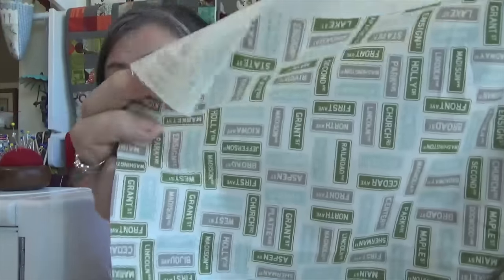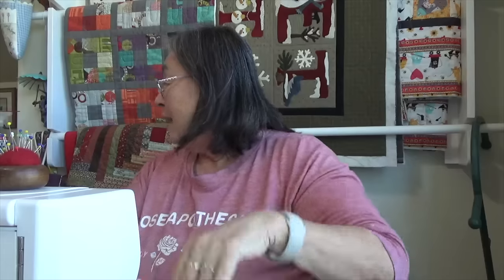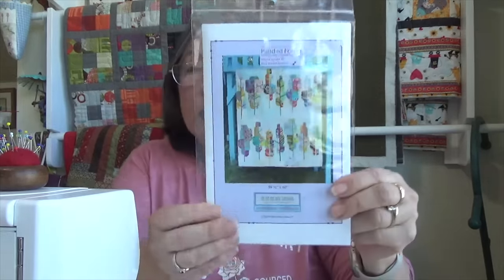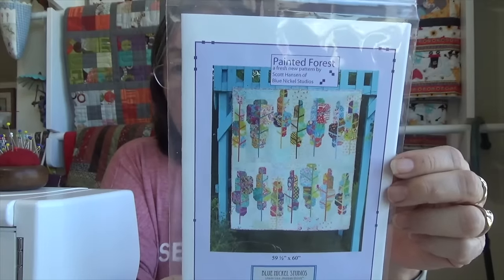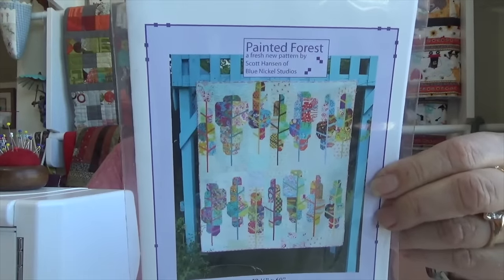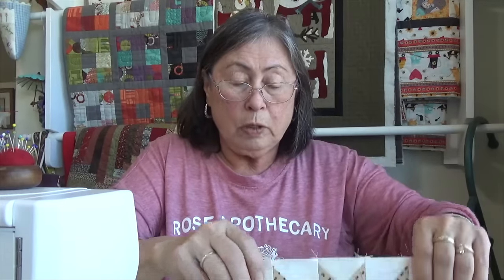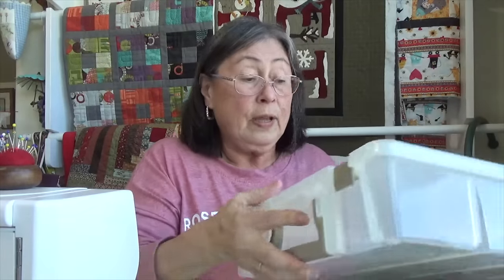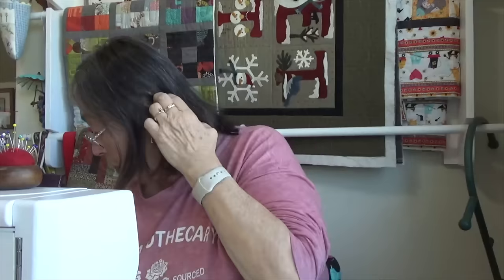Get the BOM Party Going!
A wonderful day in The Bee Hive!  Plans, plans and more plans!